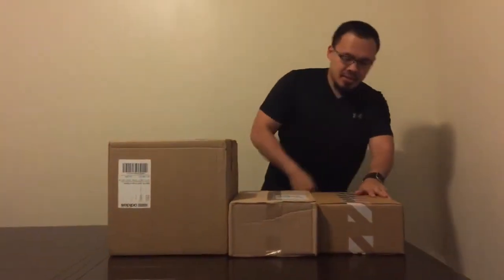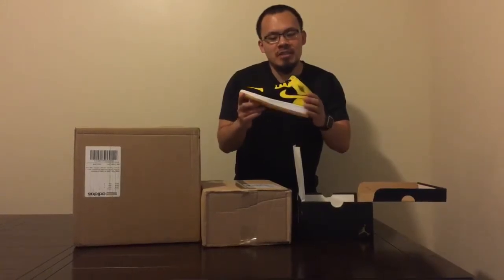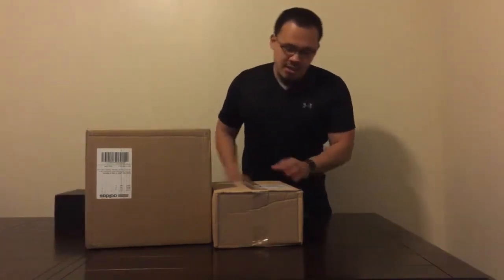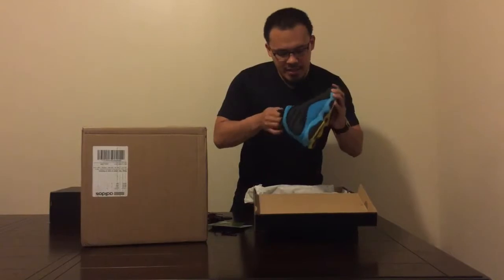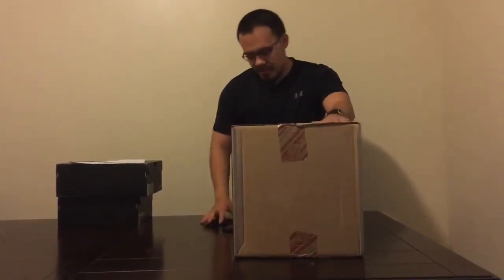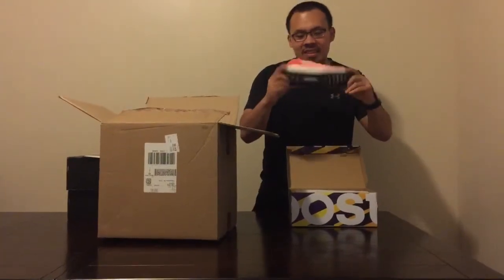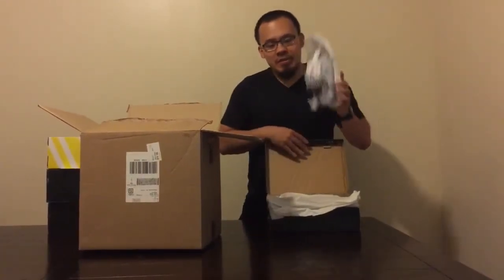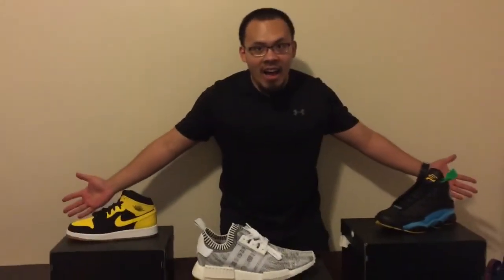Crazy sneaker pick ups / unboxing 🔥🔥🔥🔥🔥🔥